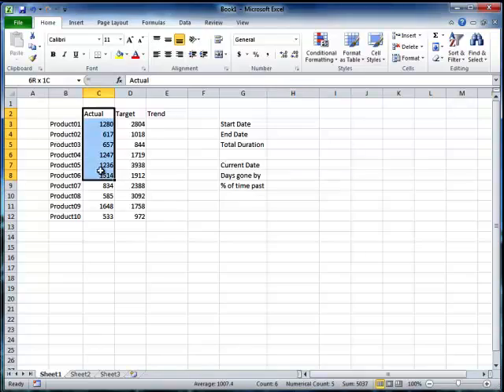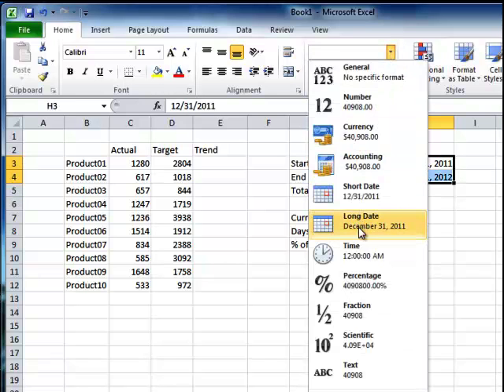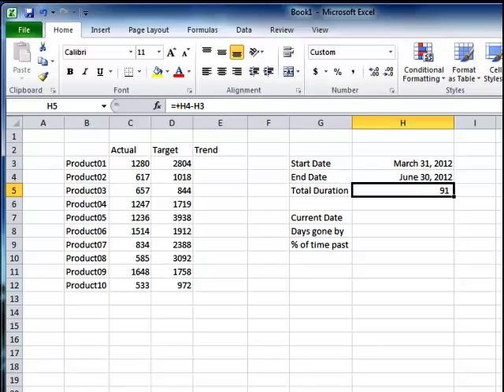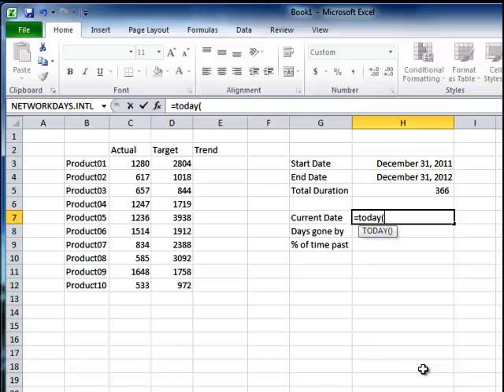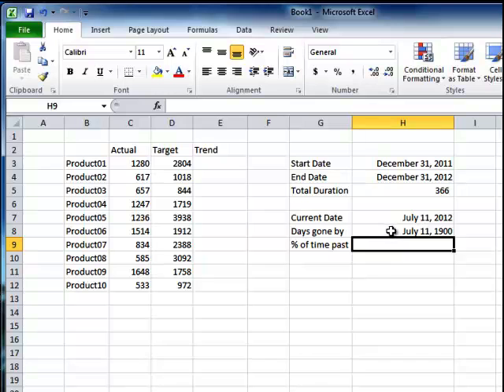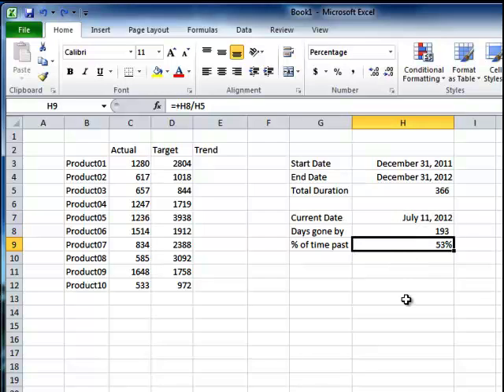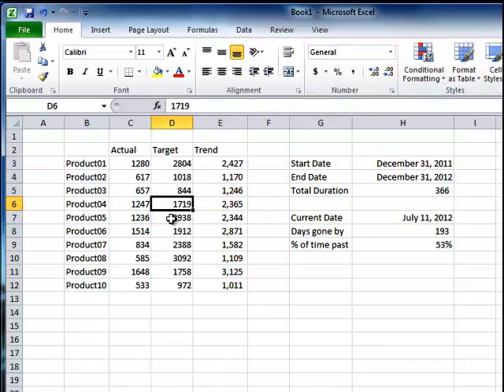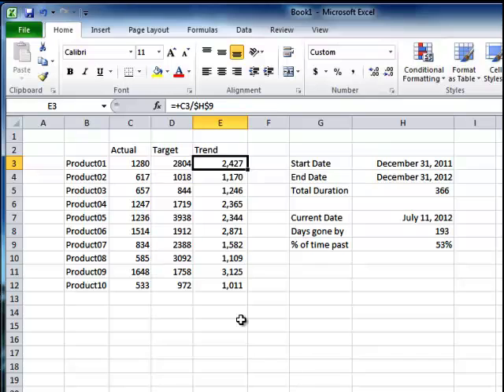Calculate Trending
How to calculate where your results are trending to finish, regardless of the window of time you are looking at.  This is done in Excel 2010, but the process is the same for all versions of Excel (or Open Office for that matter)